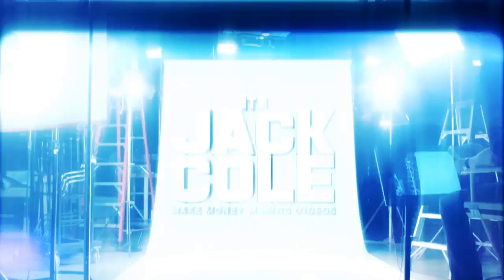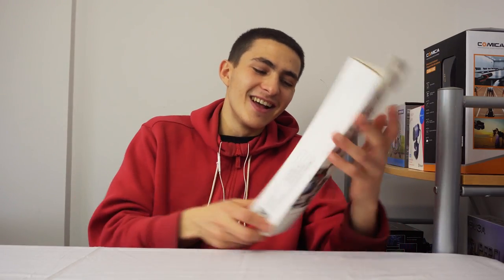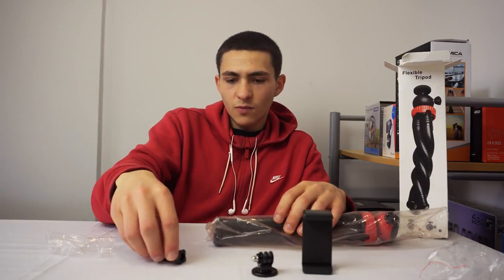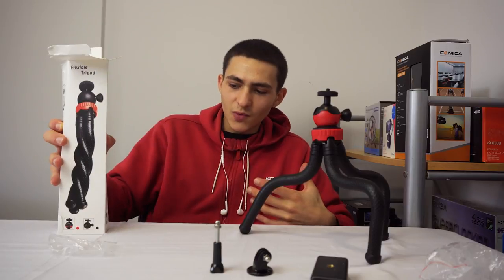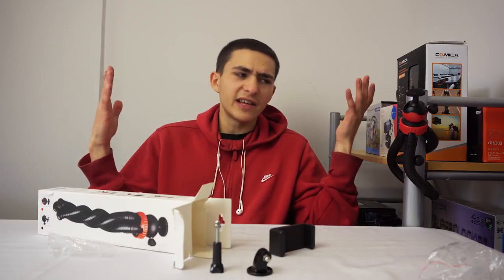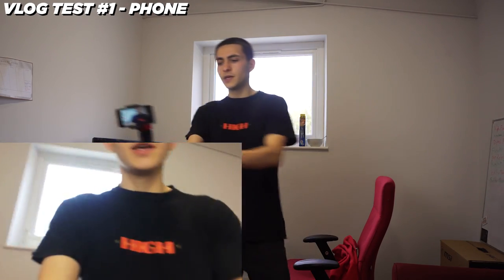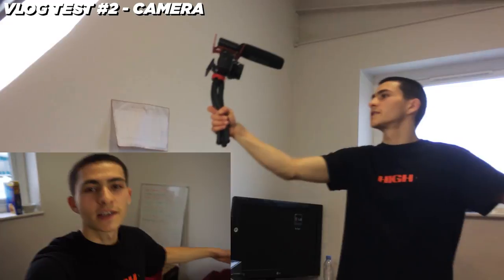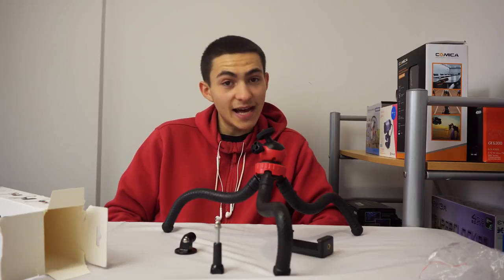Octopus Gorillapod | OptixMania Maniac Flexible Tripod Review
Octopus Gorillapod | OptixMania Maniac Flexible Tripod Review | ItsJackCole
How to Find Video Editing Clients | Make Money Making Videos (Part 4)

Product Link
OptixMania - Maniac Flexible Tripod